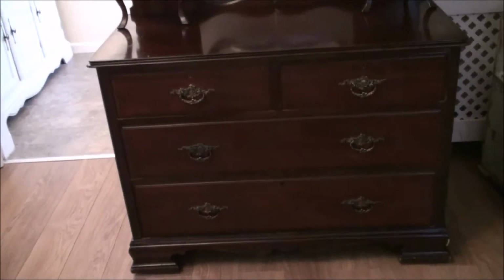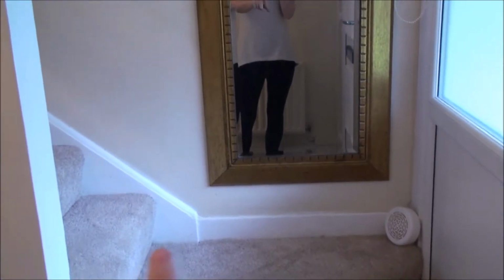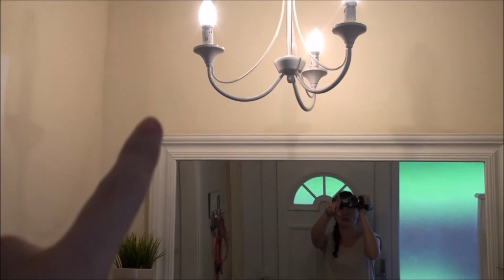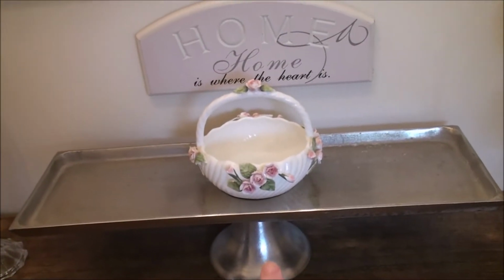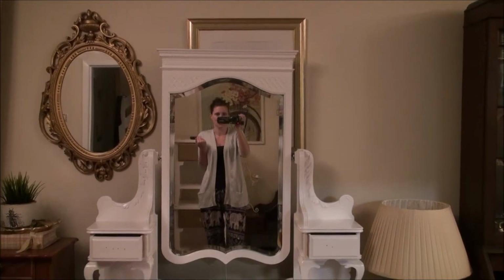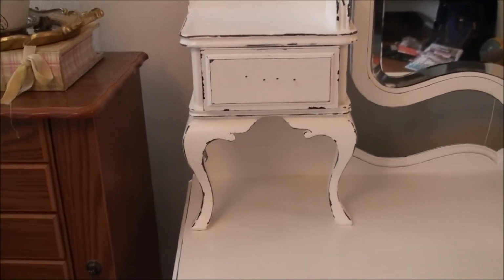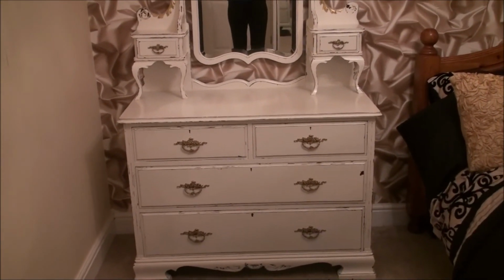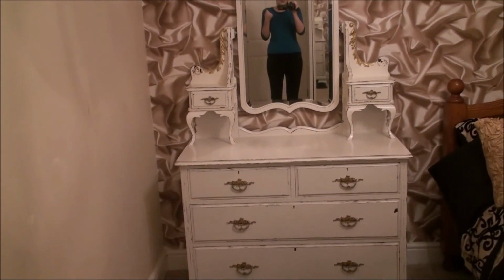DIY Antique to Shabby Chic & Hall Tour